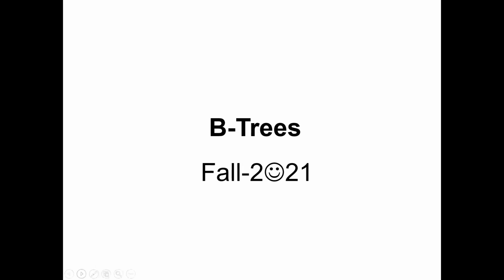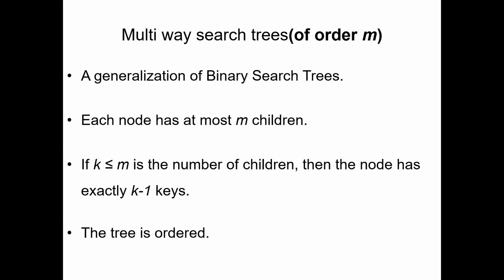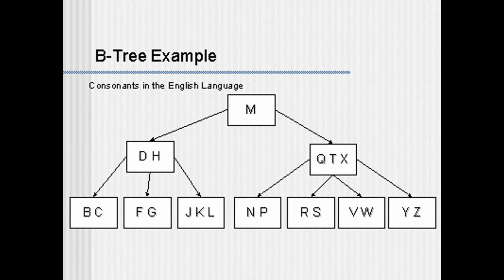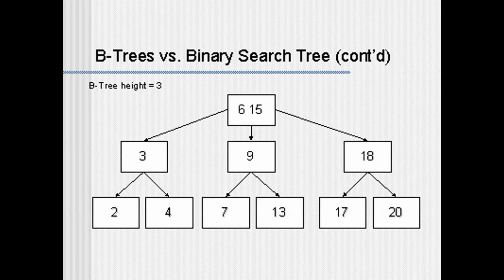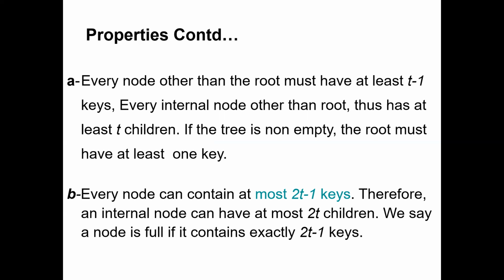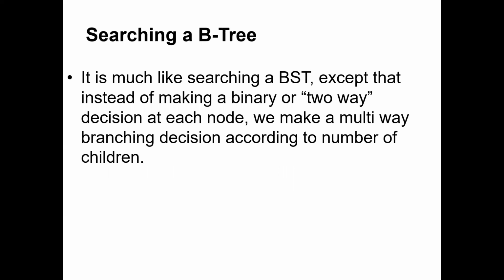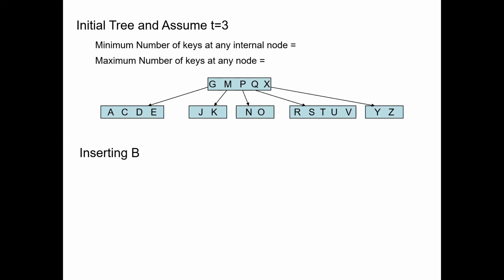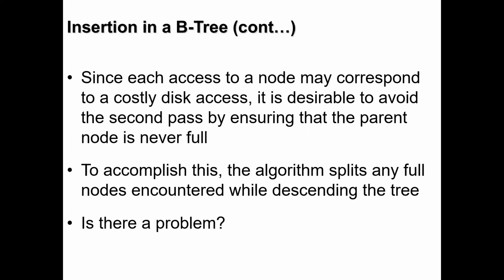B Trees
Balanced tree used for Indexing large files